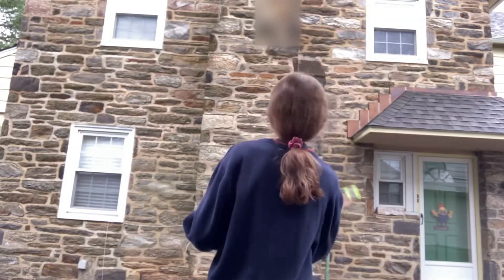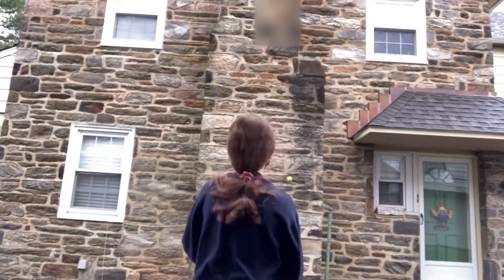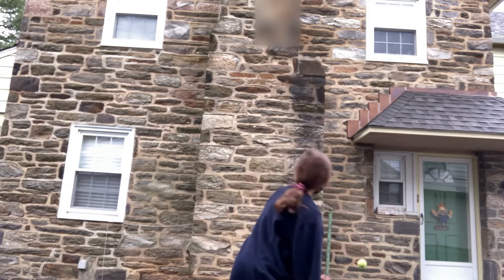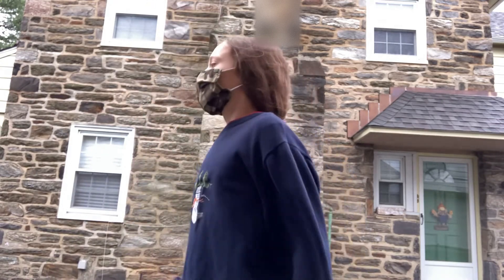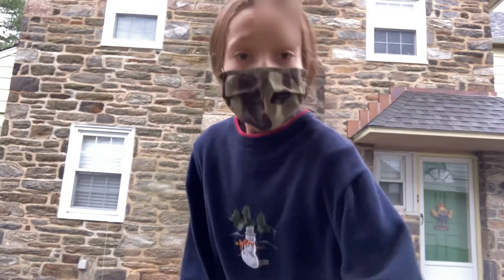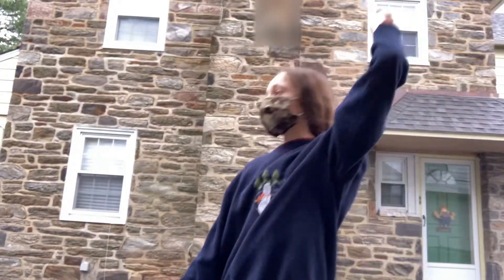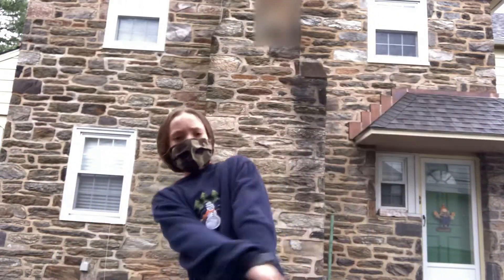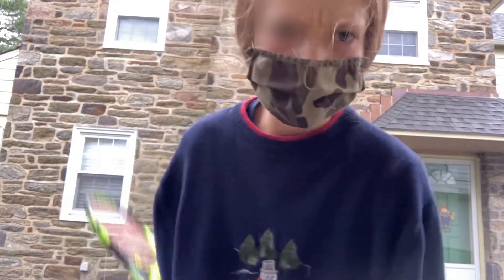Playing tennis in the FREEZING COLD RAIN! (Do Not try this at home)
Hey peoples, today I’m playing tennis in the FREEZING cold rain!

What should I do in my next video?!